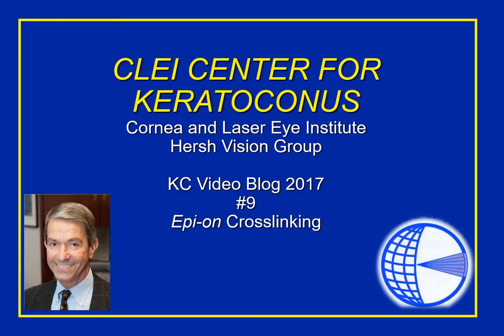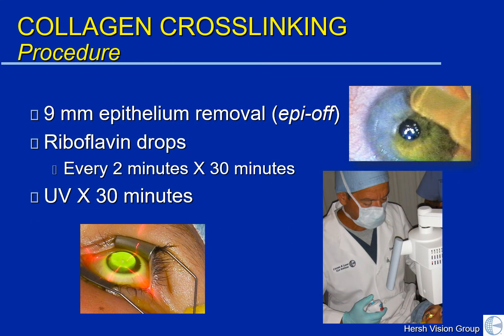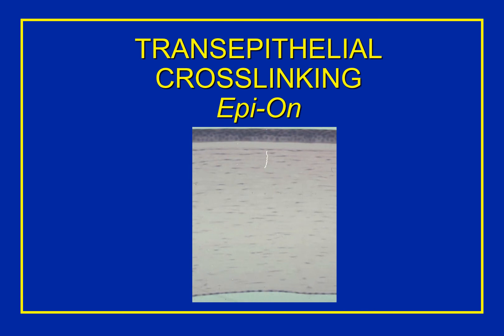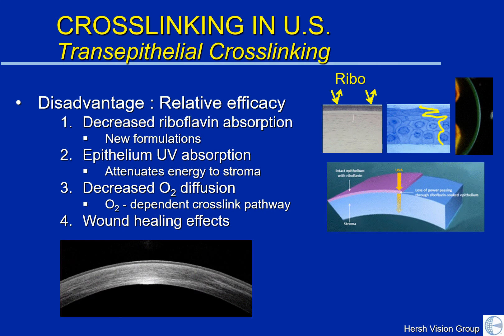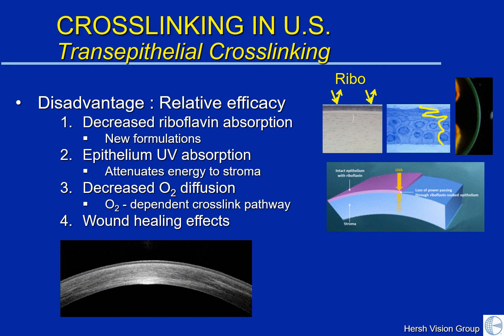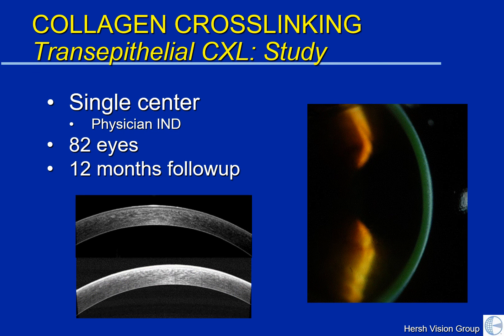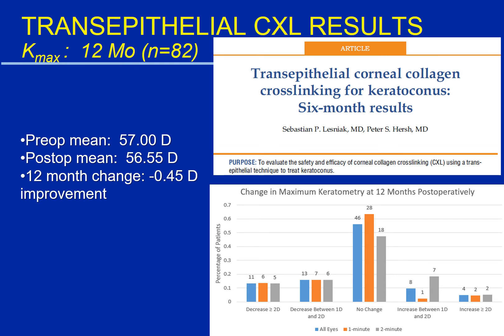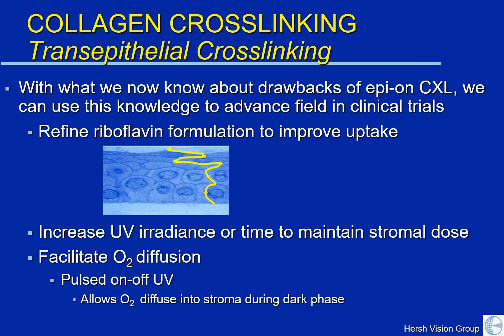CLEI Center for Keratoconus - Epi on Crosslinking - Episode 9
Dr. Peter Hersh, director of the CLEI Center for Keratoconus, discusses epithelial-on corneal collagen crosslinking for patients with keratoconus or corneal ectasia.